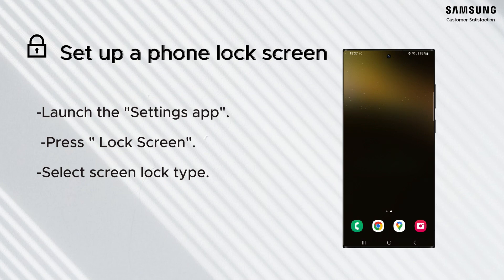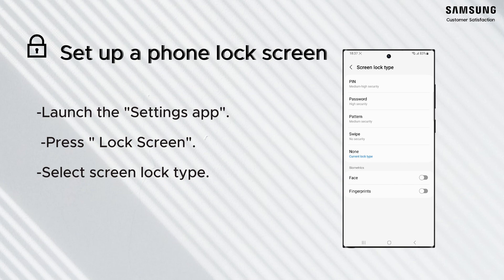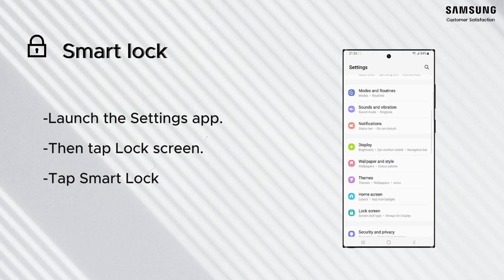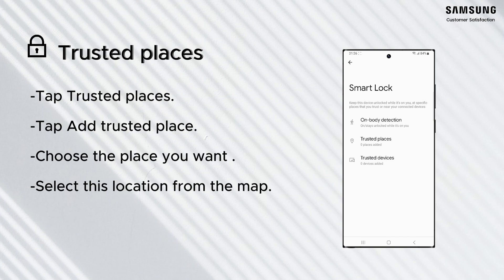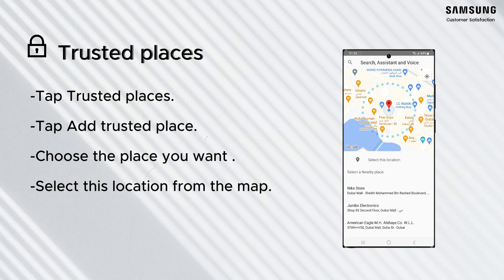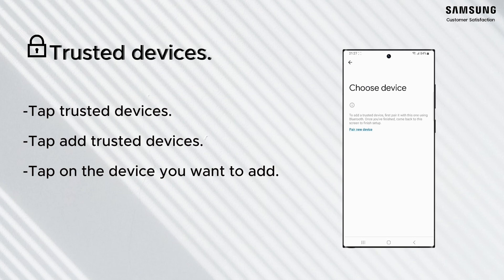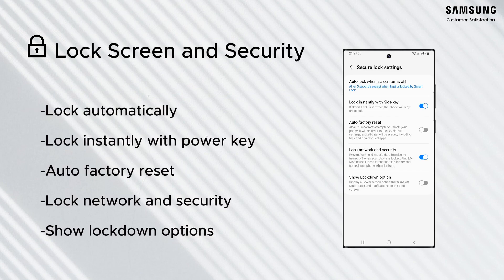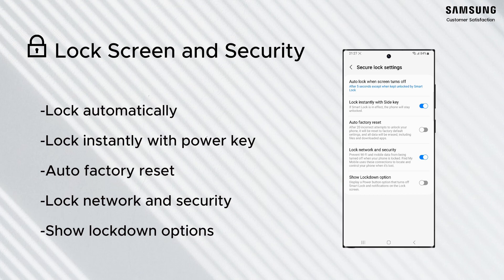How to set-up phone lock screen for my Samsung mobile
Join us on this journey as we walk you through the step-by-step process of setting up an airtight lock screen on your Samsung mobile. We'll explore the array of security options available, from PINs and patterns to cutting-edge biometrics like fingerprint recognition and facial unlock.

By the end of this video, you'll have the knowledge and confidence to strike the perfect balance between security and convenience for your device.